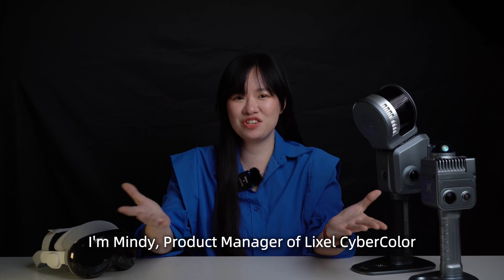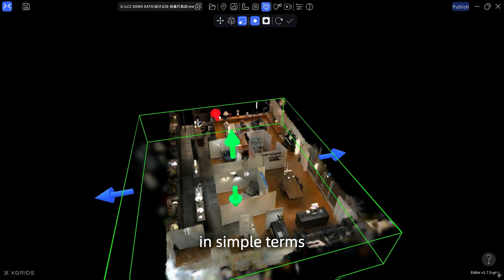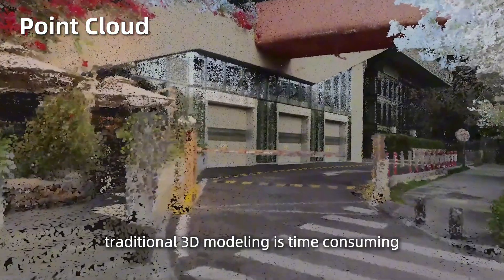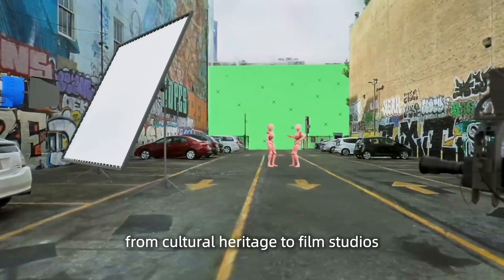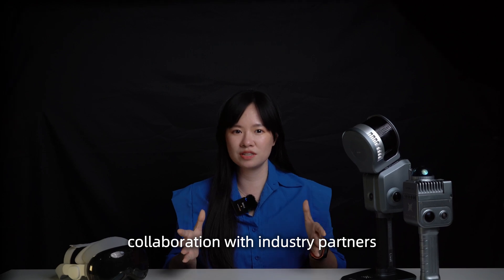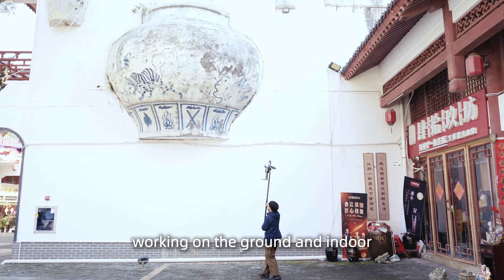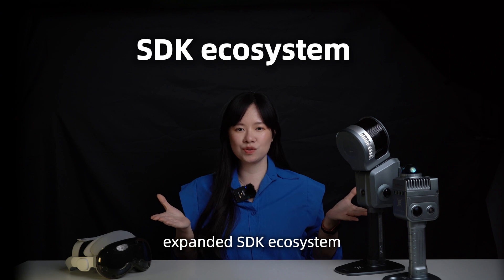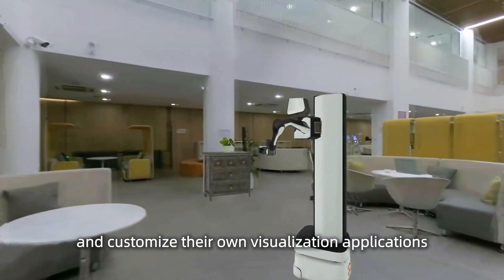What's new with the first SLAM-based 3DGS solution in 2025?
Join XGRIDS' Product Manager, Mindy Li, as she delves into the groundbreaking capabilities of the latest LCC release. Discover how LCC is transforming 3D spatial capture with its innovative features and advanced 3D Gaussian Splatting:

Map Fusion: Seamlessly integrate drone and ground-level data for comprehensive 3D models.

HD Enhancement: Enhance specific areas within large-scale scenes for unparalleled detail.

Developer SDKs: Access tools compatible with Unity, Unreal Engine, and WebGL to build your own 3D applications.​

Experience real-world applications from our global user base and see how LCC is setting new standards in spatial computing.​